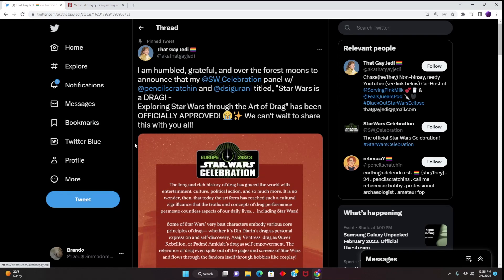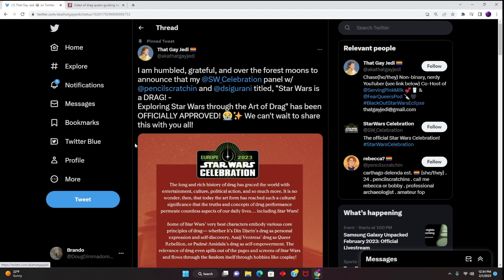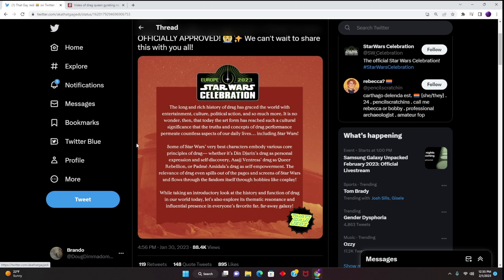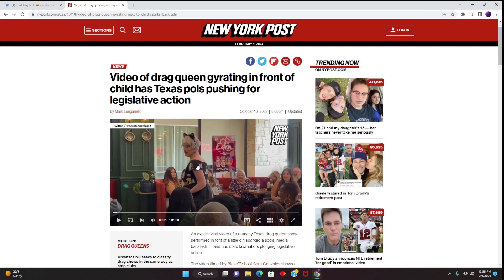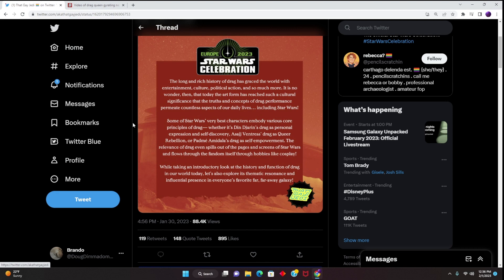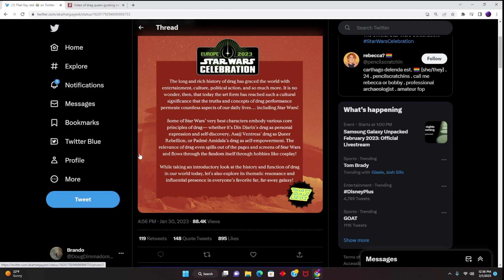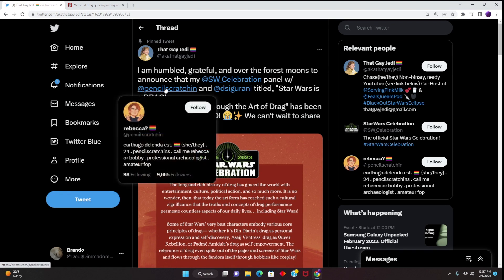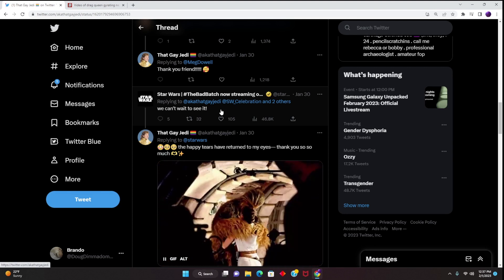Star Wars Is Going FULL DRAG For Star Wars Celebration! Lucasfilm NEVER Learns!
Star Wars has lost touch with what made the franchise a success in the first place. With Lucasfilm continuing to add gender identity politics into their IP.